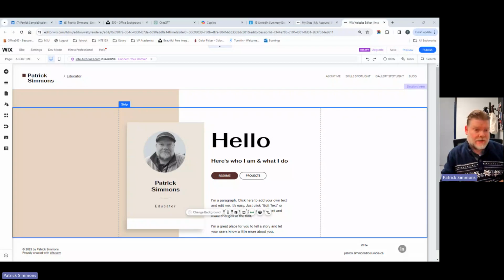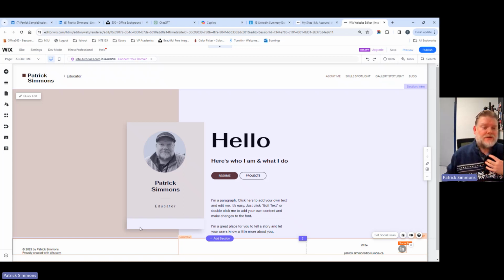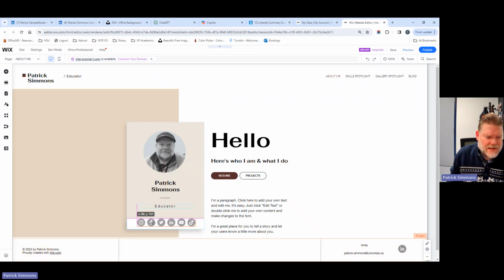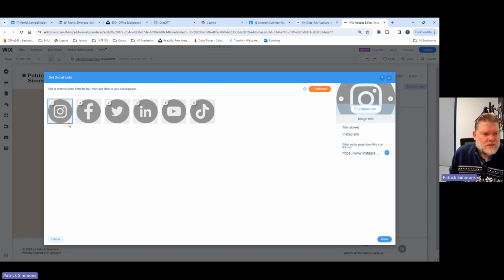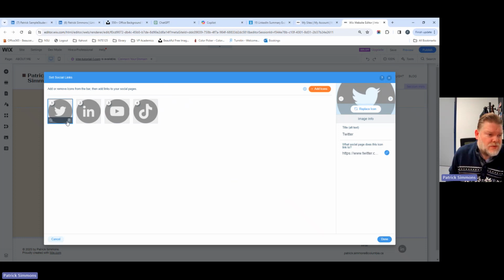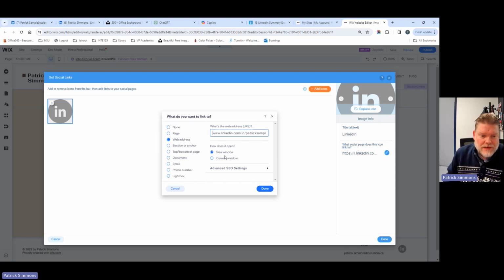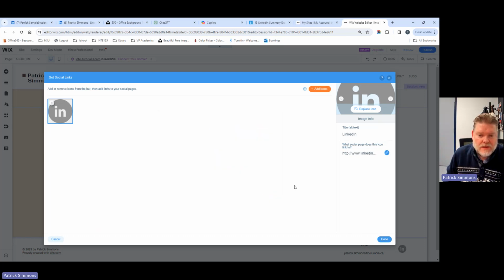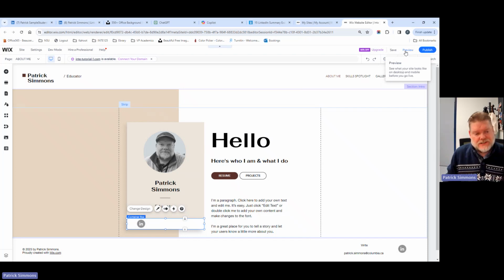Connecting LinkedIn to Wix Site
Quick video showing how to connect your LinkedIn account to your Wix website.